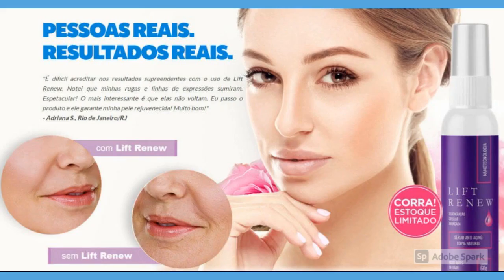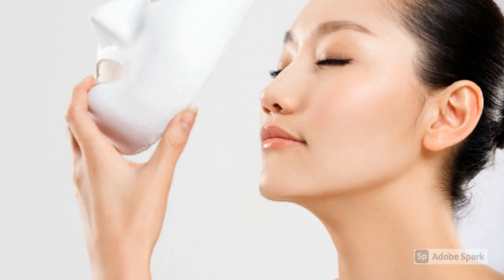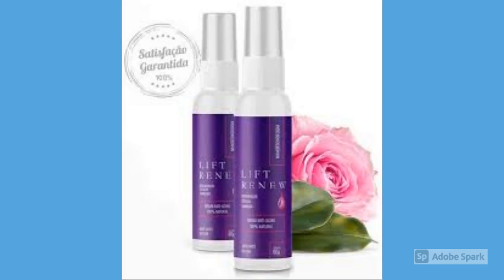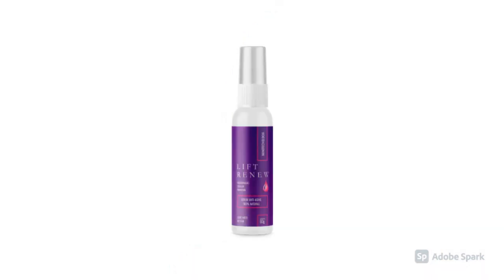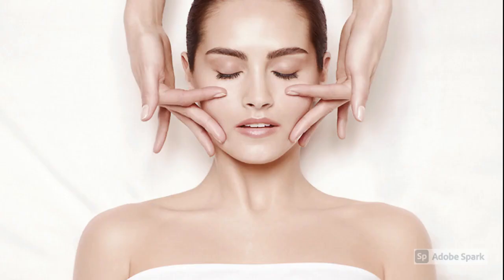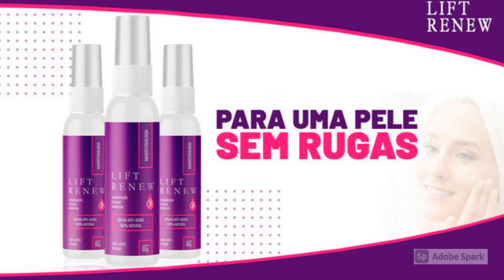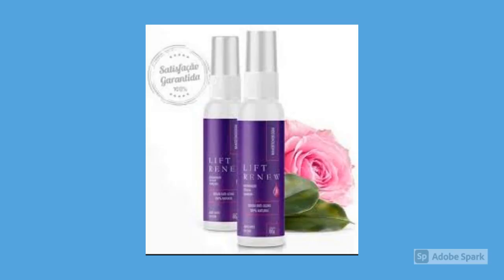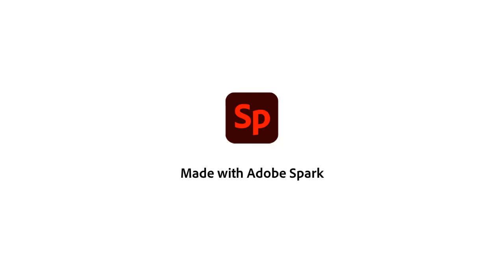Lift Renew - funciona? Preço e onde comprar? Efeitos colaterais!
Lift_Renew é um produto que você pode escolher se quiser uma pele brilhante. Com este creme, você pode obter uma pele lisa sem quaisquer efeitos colaterais negativos.

É composto pelos melhores ingredientes que atuam no sentido de endurecer a pele, puxando-a para cima e salvando-o da baixa auto-estima que surge com o envelhecimento mais rápido do que deveria. Ao usar este produto regularmente, você pode notar que sua pele ficou mais macia e seu tom e textura estão uniformizados.

Você também notará que rugas e linhas finas são removidas suavemente, e sua pele também fica iluminada. Se você quer se sentir mais confiante e parecer mais jovem do que sua idade, então este é o produto que você deve escolher.

Lift Renewiew: Quase toda mulher tem o sonho de parecer para sempre jovem e agradável. Infelizmente, nem todo mundo é tão bonito quanto Anne Hathaway. Provavelmente até ela vai para cirurgias ou outros procedimentos para continuar parecendo a diva brilhante que é. O que você pode fazer para melhorar a condição da sua pele?

Você pode ir para os muitos cremes e loções disponíveis no mercado para melhorar sua pele. Infelizmente, a maioria das pessoas percebe que eles não fazem um bom trabalho. Gastando com isso, as pessoas apenas desperdiçam seu dinheiro porque não há absolutamente nenhum resultado que estejam obtendo. Mesmo que os cremes e soros acabem mostrando algum resultado, eles são temporários ou têm efeitos desagradáveis ​​mais tarde.

Isso nos leva a um novo produto que você pode escolher e que provavelmente funcionará a seu favor. Ele atende pelo nome de Lift_Renew_Lifting_Facial_Cream. Este é um creme que pode suavizar as rugas e eliminar as manchas da idade. Pode deixar sua pele mais lisa e remover ressecamento ou oleosidade. Como resultado, você obtém uma tez radiante e brilhante que é uniforme em todas as áreas.